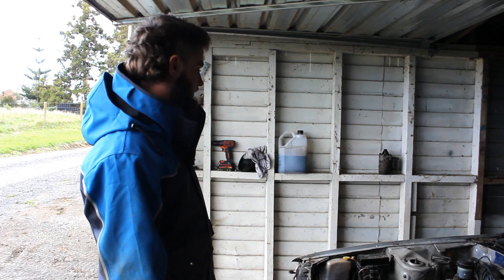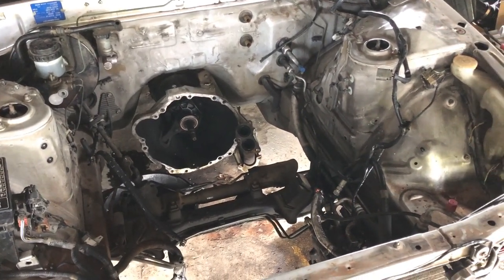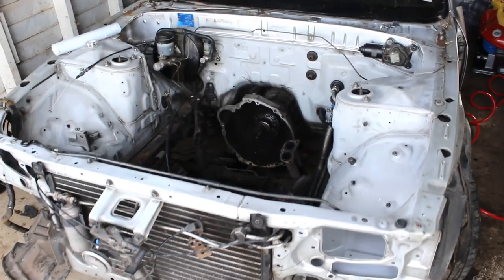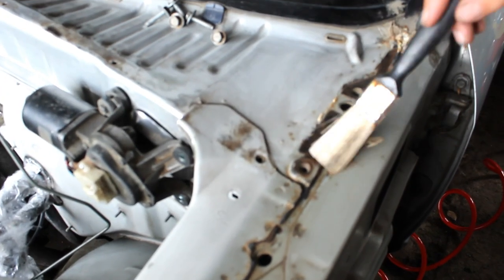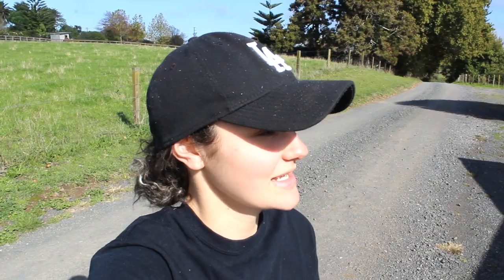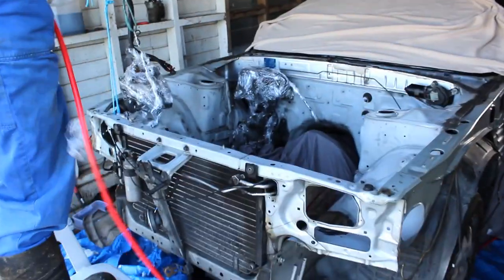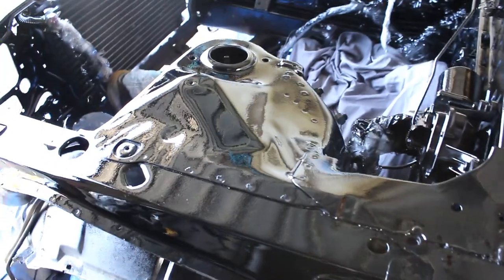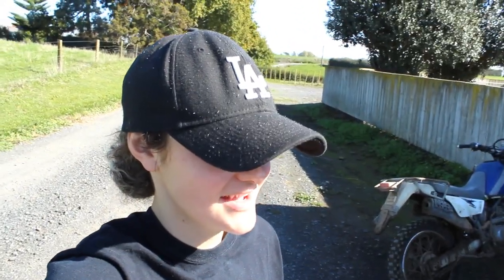PAINTING OUR ENGINE BAY GLOSS BLACK!!!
In this video we are painting the engine bay of our R32 Skyline! It's been a while since our last video as we could not get our paint and other equipment due to COVID19. BUT the day has finally come that we painted the engine bay. Hope you enjoy the video.